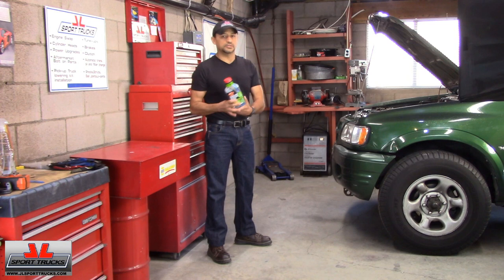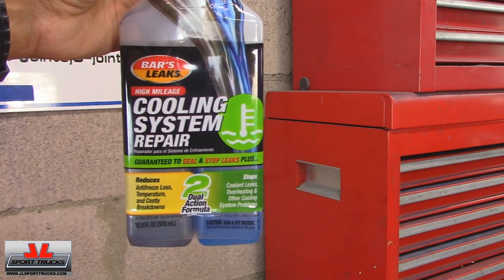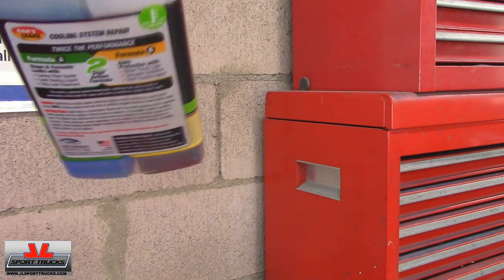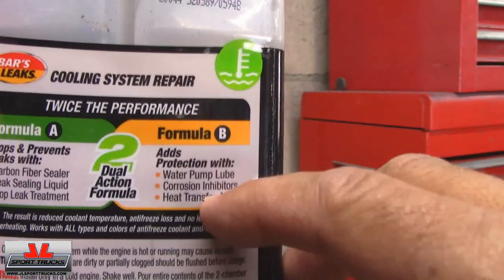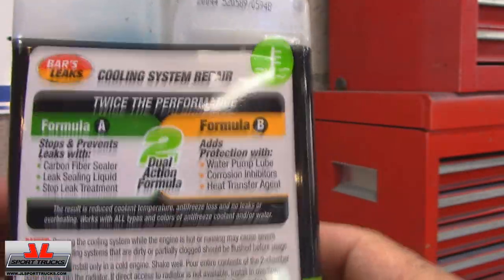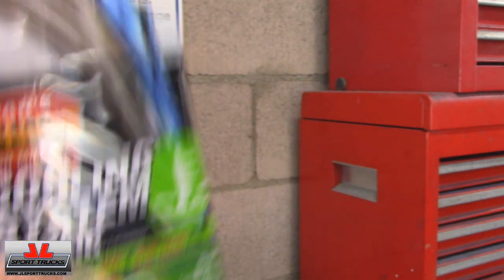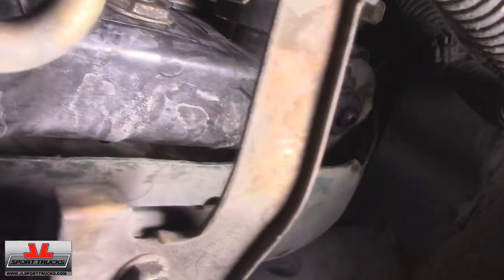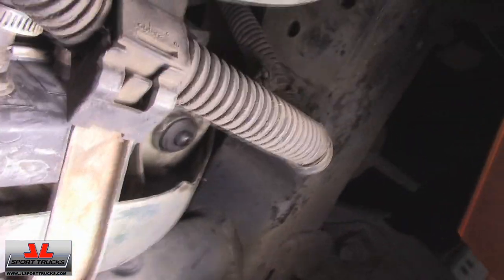How to repair a Radiator Coolant leak using Bar's Leak Cooling System Repair Additive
We have made it easier for You to watch only the kind of Videos that you are interested in, just click on the Playlist Section of our Channel to see the Videos arranged by category.
You won't have to browse through hundreds of Videos anymore, now you can go directly to the section that you like within our Channel.

Also, a reminder: Our Automotive How-to Videos can be accessed directly at our